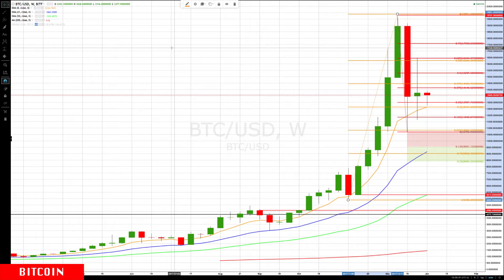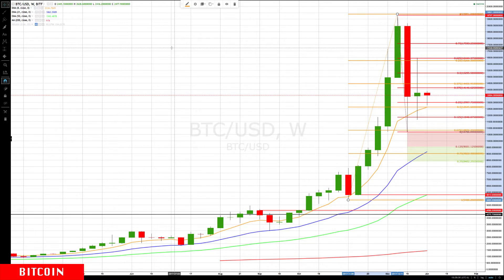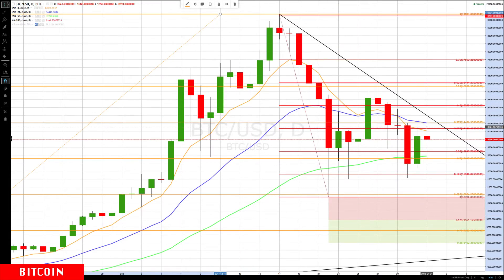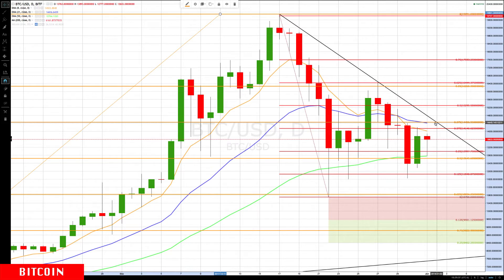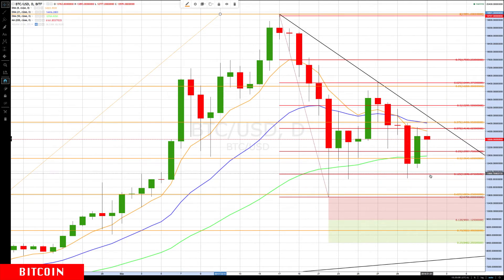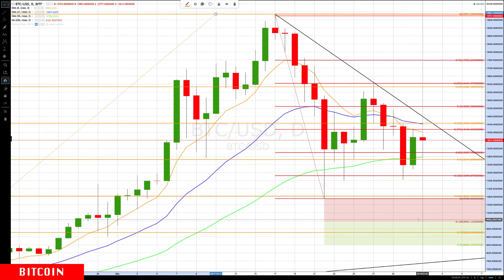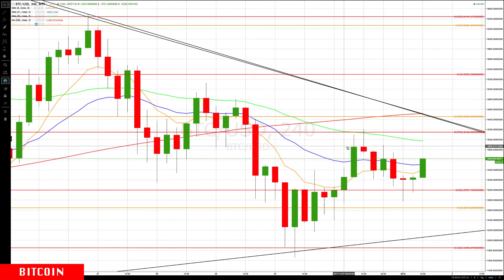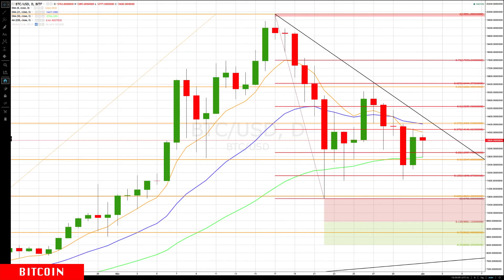Jan-01 BITCOIN Update CryptoCurrency Technical Analysis Chart